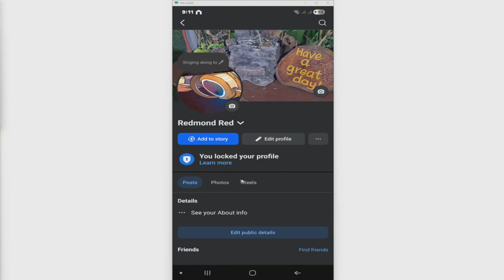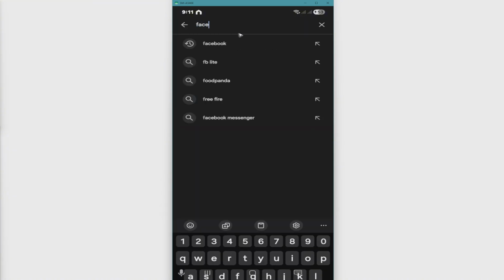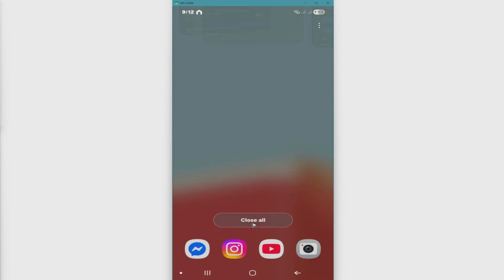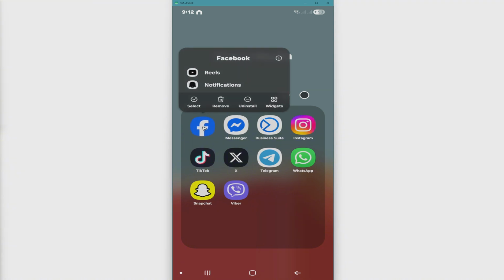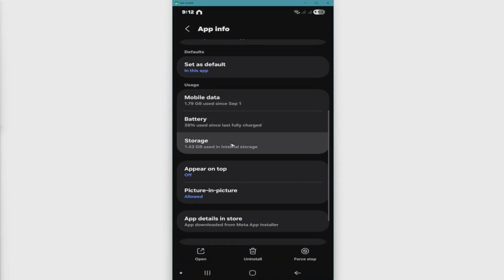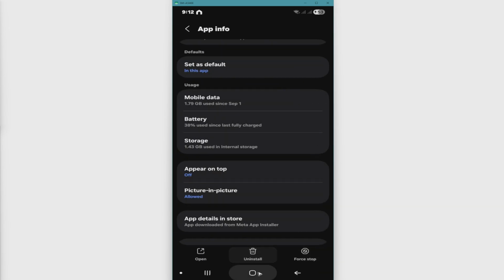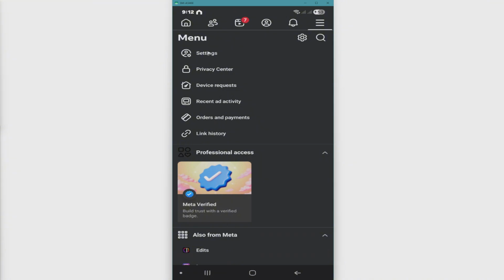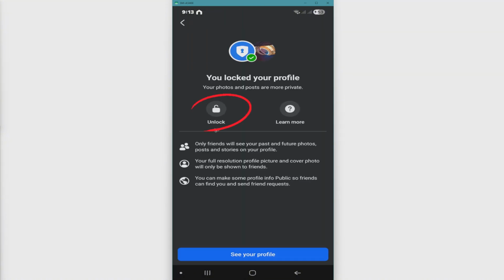How To Fix Facebook Professional Mode Not Showing (Quick Guide 2026)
How To Fix Facebook Professional Mode Not Showing

In this video, I will show you how to fix Facebook Professional Mode not showing on your account. If you want to enable Professional Mode to grow your page, earn, or use professional tools, but the option is missing, this guide is for you. I’ll walk you through all the possible reasons why Facebook professional mode disappears and show multiple working solutions so you can successfully enable it again.

00:00 Introduction
00:10 Fix Facebook Professional Mode Not Showing